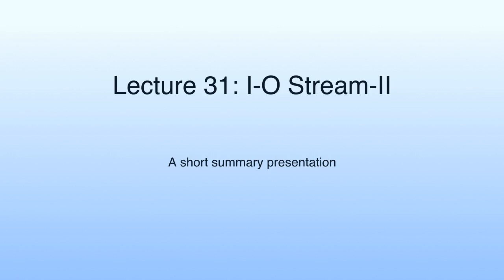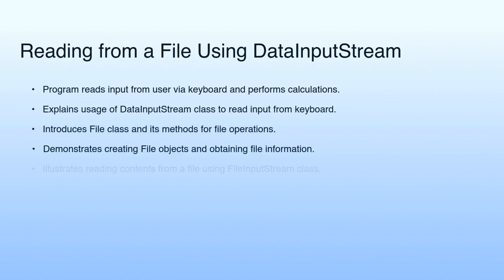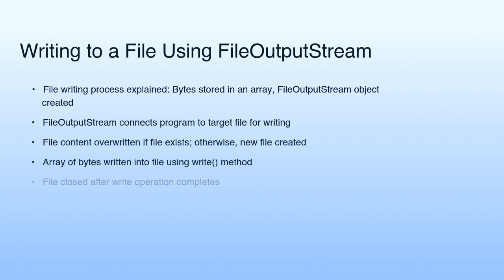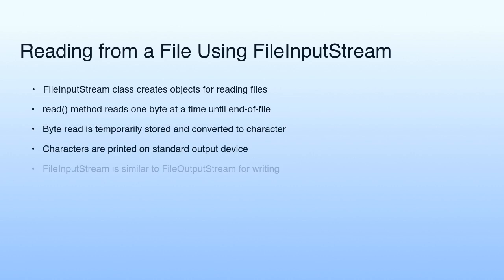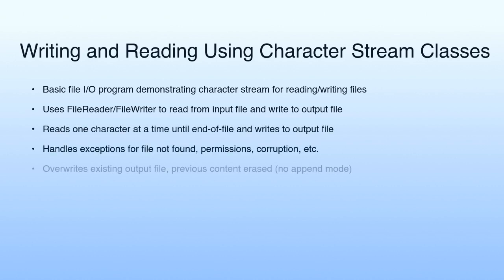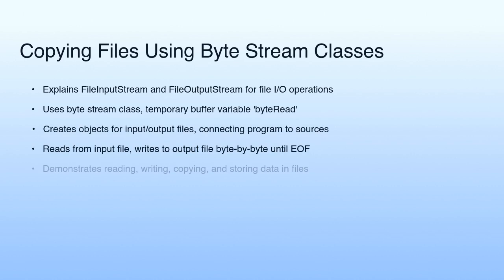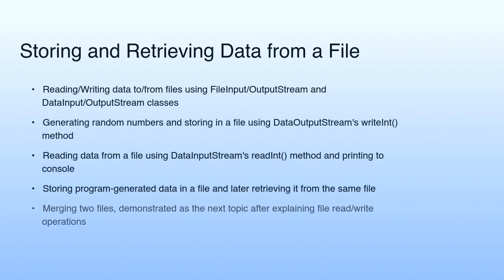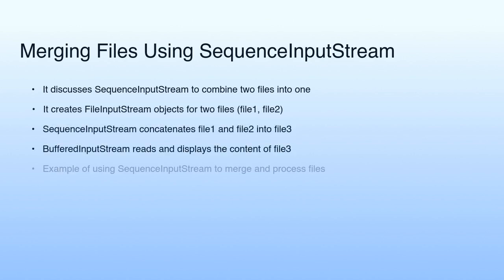Long Summary | Lecture 31: I-O Stream-II